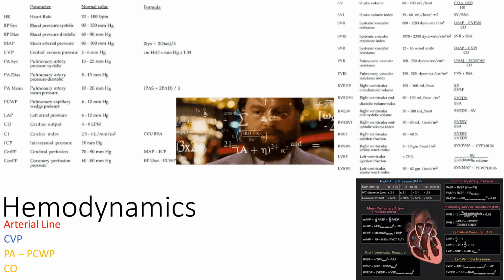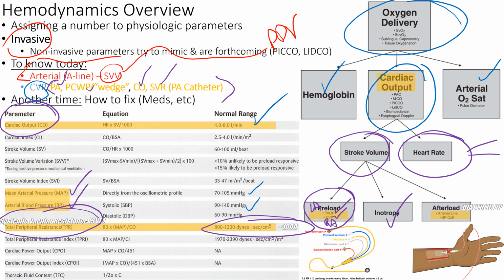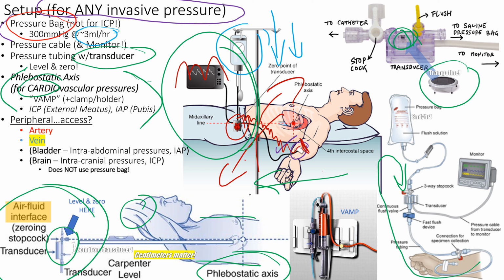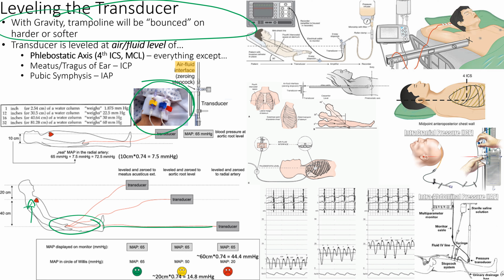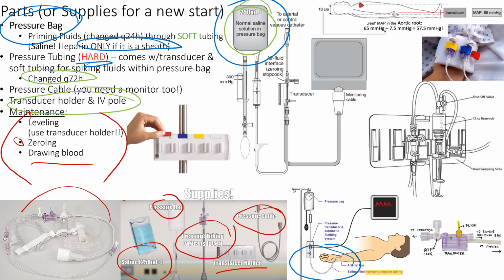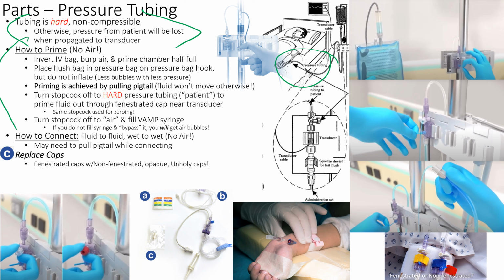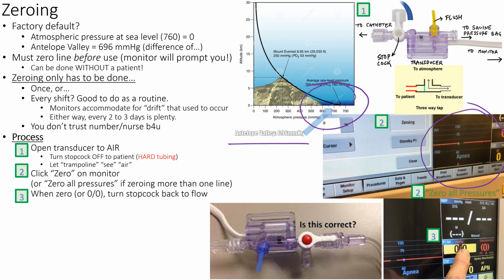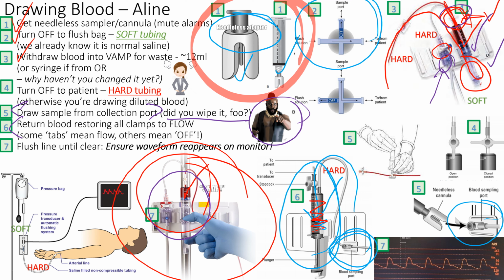Hemodynamics Overview - Level/Zeroing [Critical Care] | Part 01/07 | Cardiac Series [Recorded Live!]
Welcome to our Cardiac series of Critical Care!

In this video we start our series on Hemodynamics! Here we discuss how it all works, the process of leveling, zeroing, and drawing blood from a hemodynamic line (CVP/Aline!)